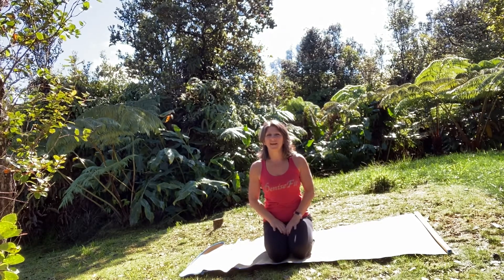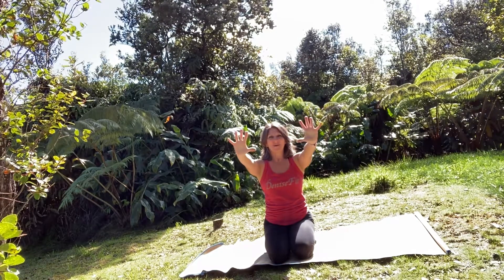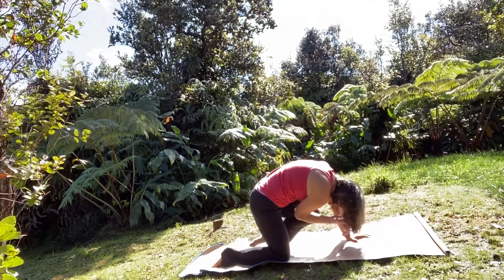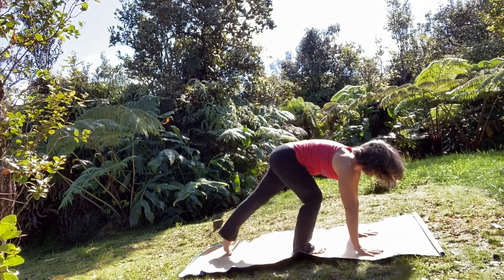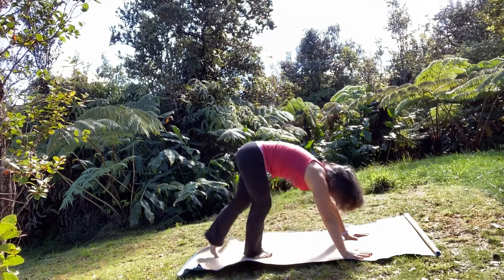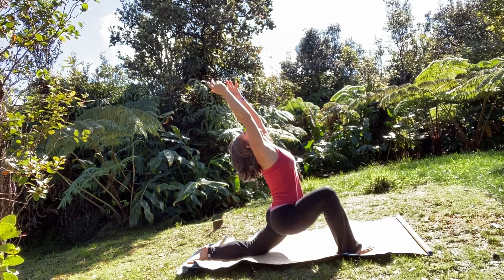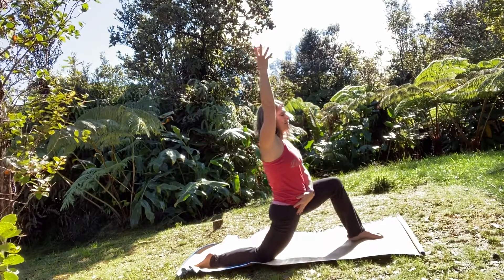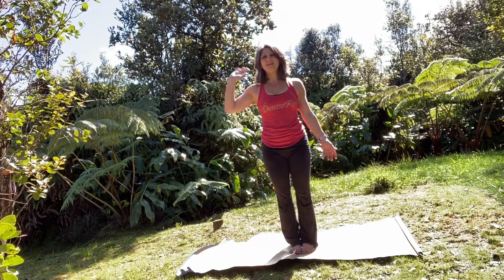Yoga with DeniseFit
Easy 12 min stretch in HAWAII